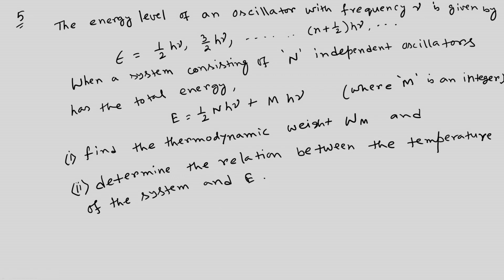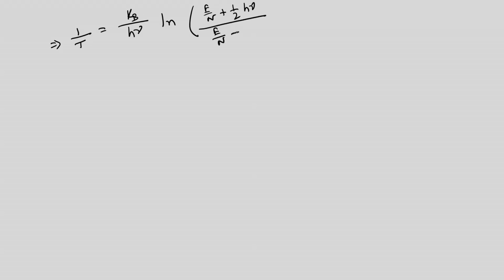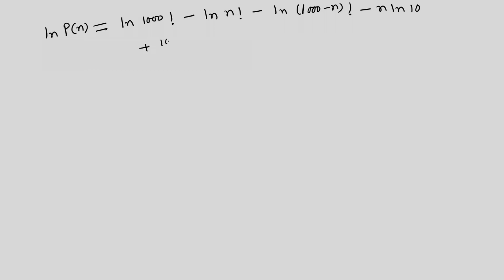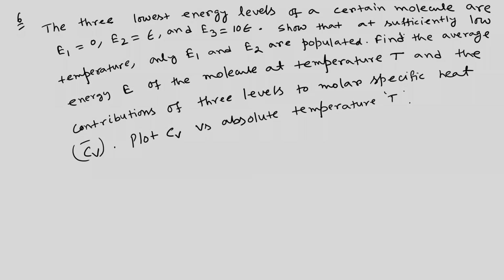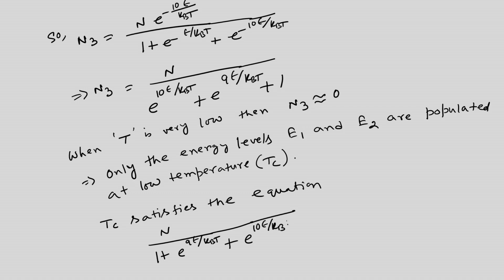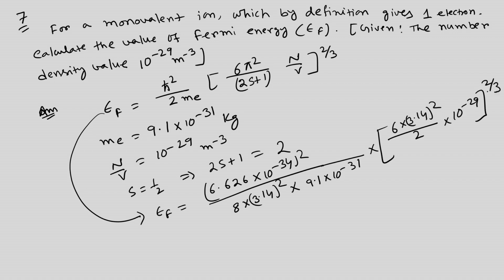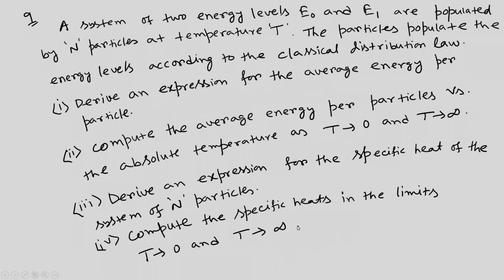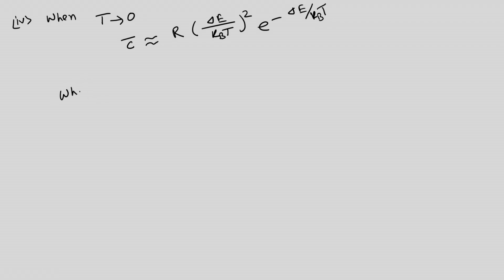Lec 36: Advance Problems-4